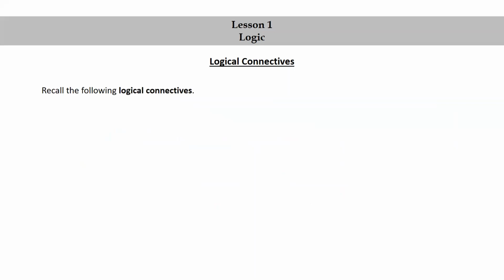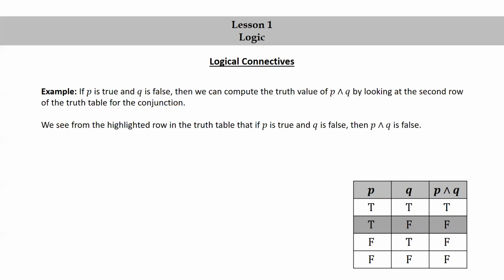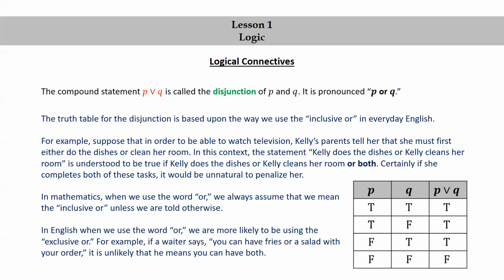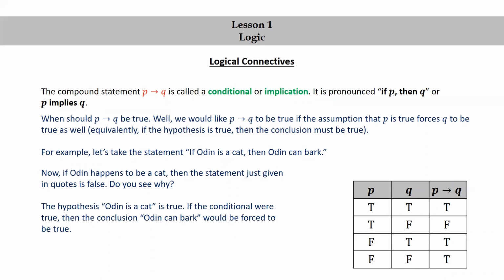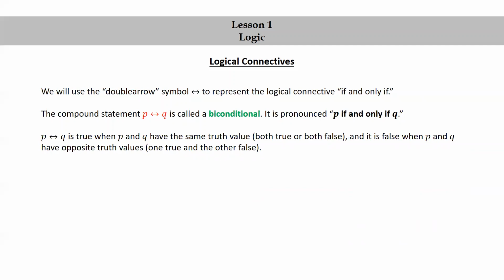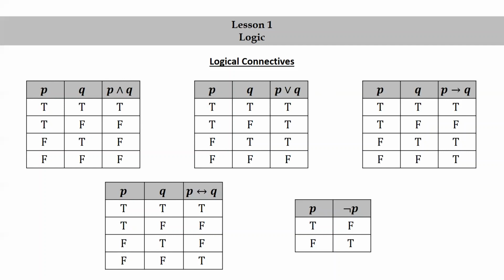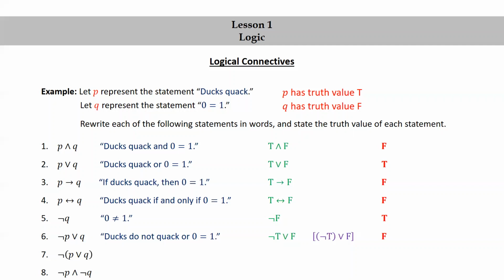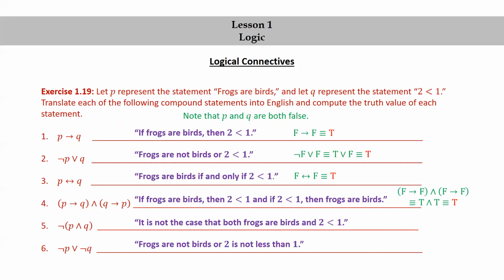Pure Math for Pre-Beginners - Lesson 1 - Logic - Part 3 - Logical Connectives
← This is a video version of the first lesson in the book "Pure Mathematics for Pre-Beginners."